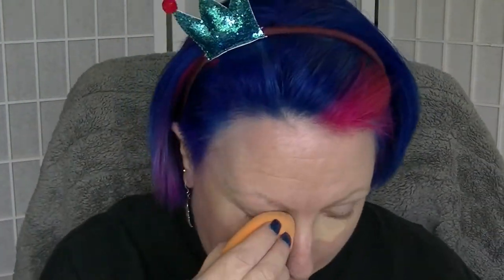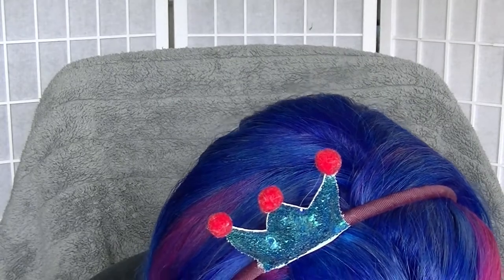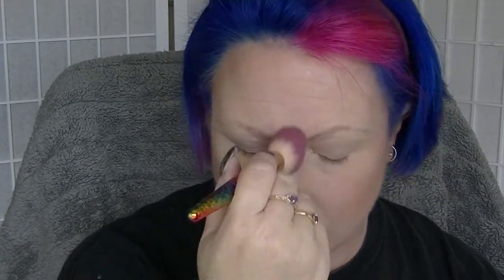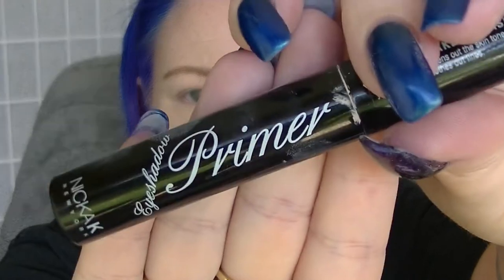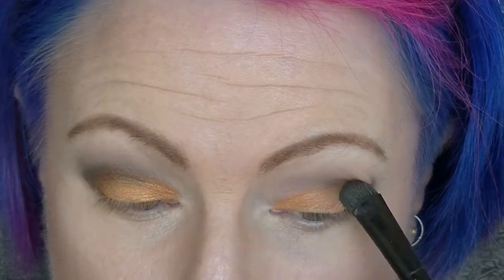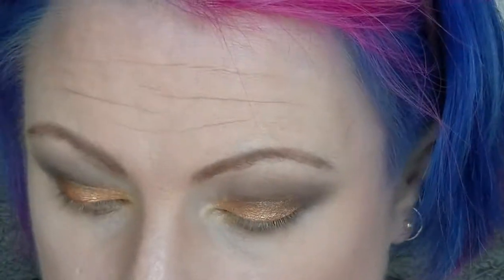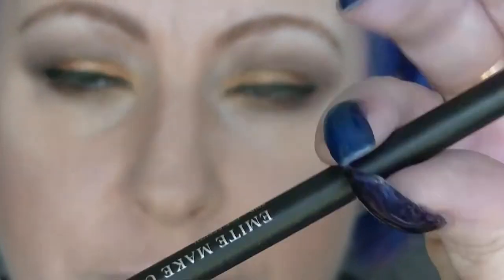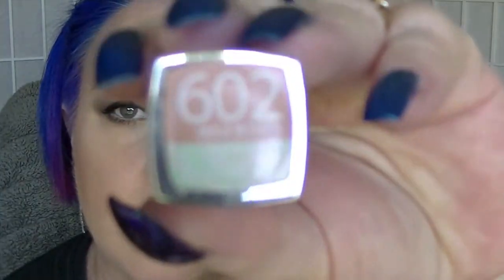GRWM - Project Items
Super sped up GRWM, with a voiceover and no music. I am using some of the items in my current projects.